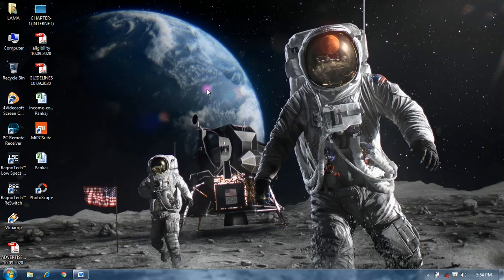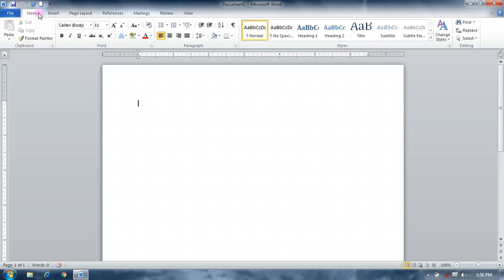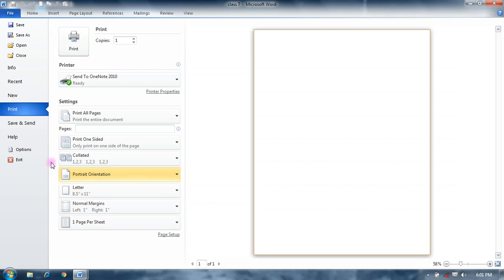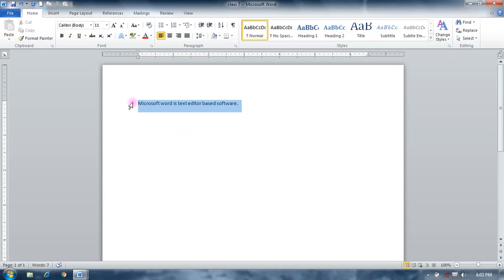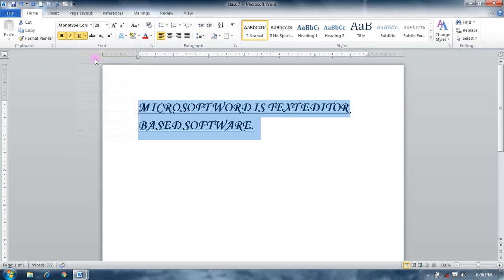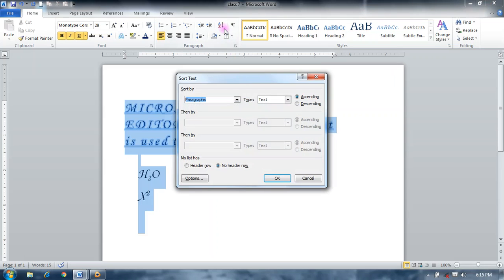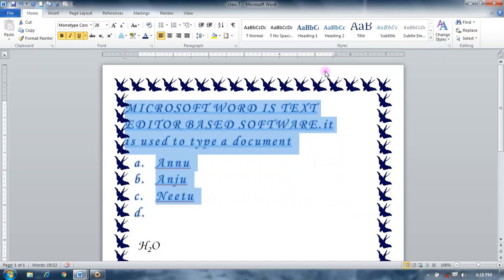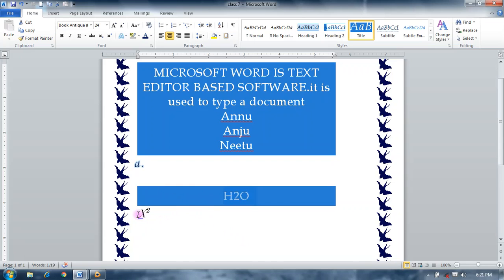MS Word Home Tab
Ms Word Introduction and Home tab and its formatting tools